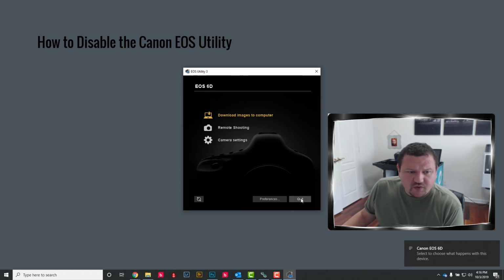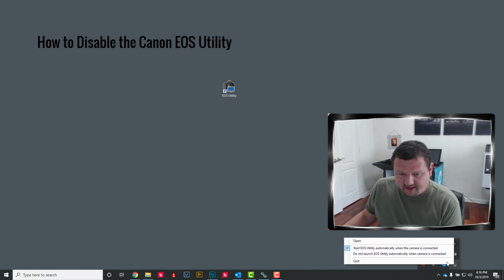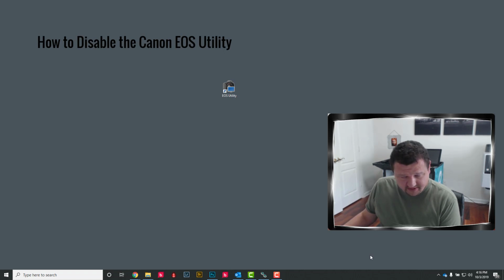How to Disable the EOS Utilty